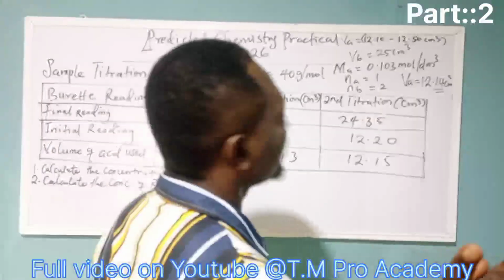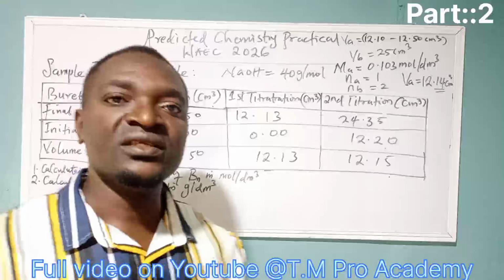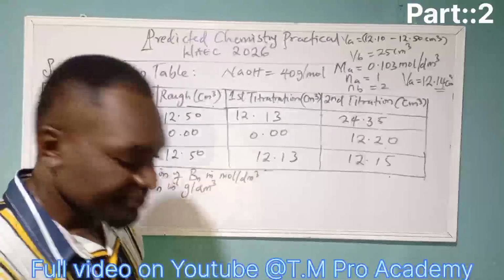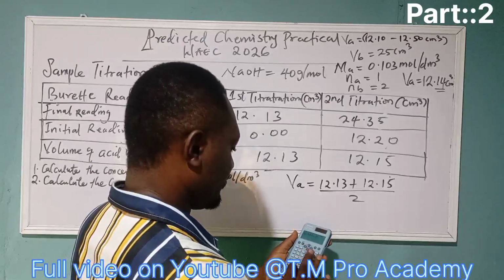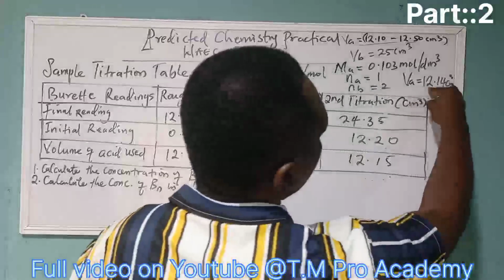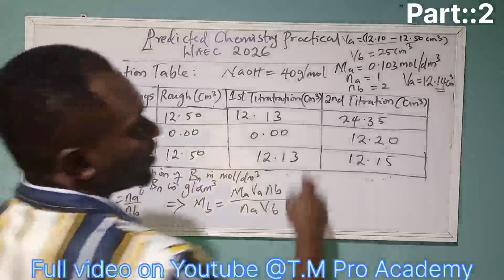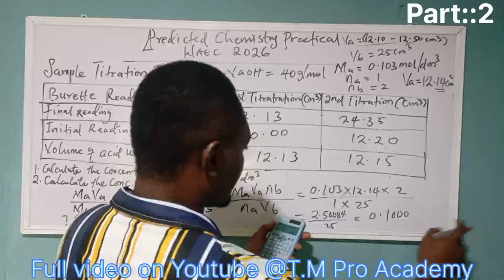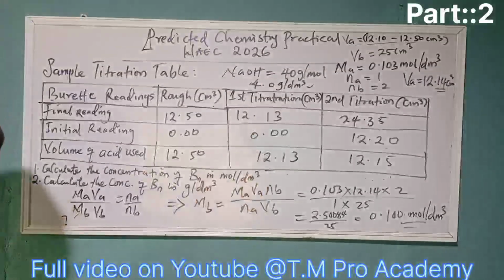Predicted Chemistry 2026 Practical (Volumetric Analysis) Part 2